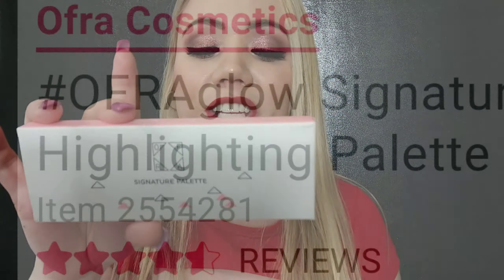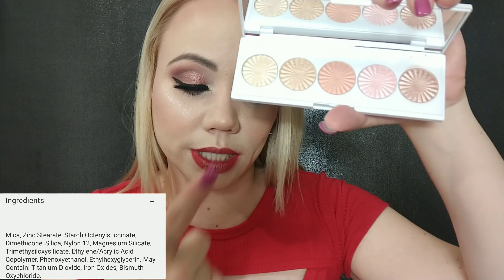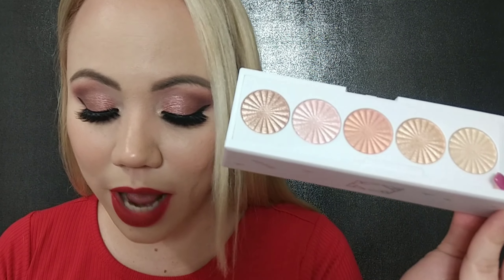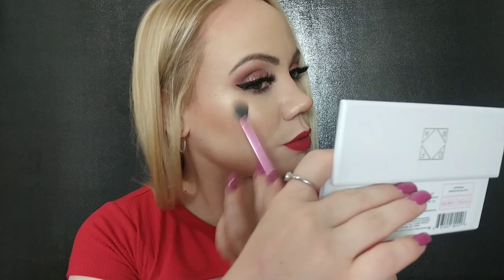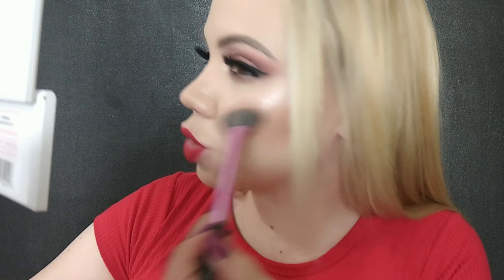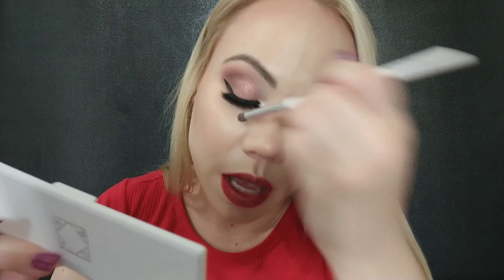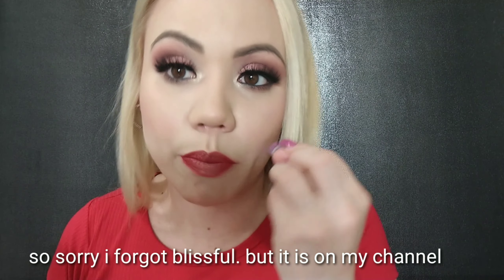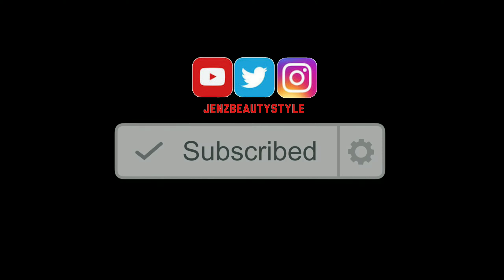🌟*OFRA* Signature Highlighter Palette• OfraGlow Palette Review/ Try on/ Swatches (Fair Skin) 2019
Ofra signature palette| Ofra Glow highlighter palette Review/ try on/ swatches (fair skin) 2019
ULTA Ofra signature highlighter palette Review
ofra cosmetics highlighter palette ofraglow signature palette 2019
ofra highlighter swstches/try on fair/pale skin
best Ofra highlighter? 2019 for fair skin

Highlighter reviews